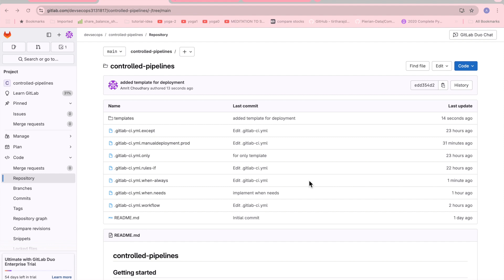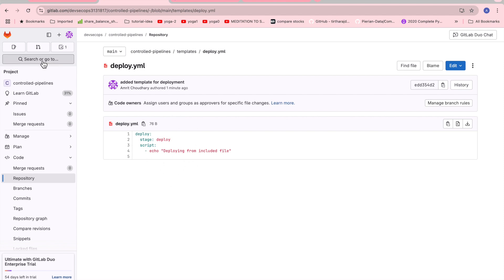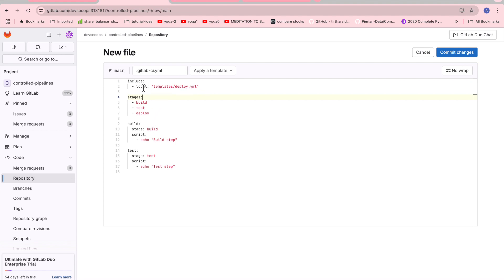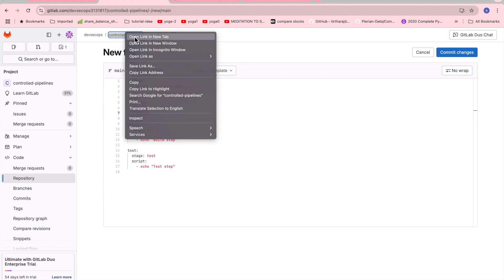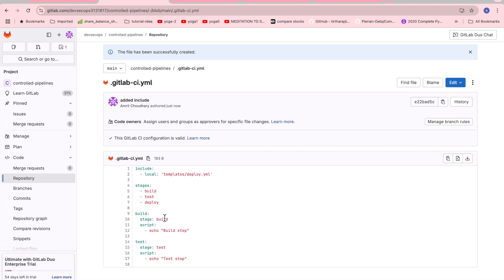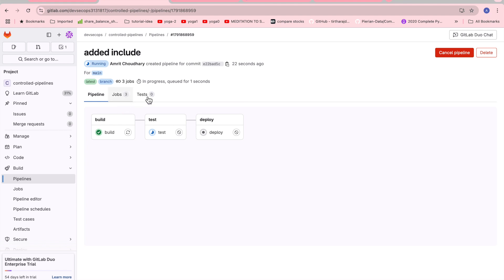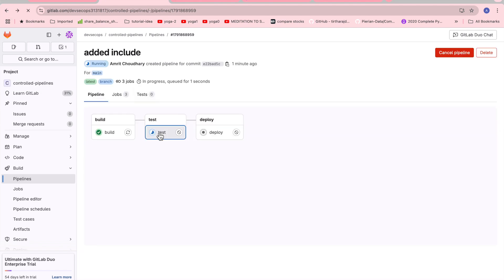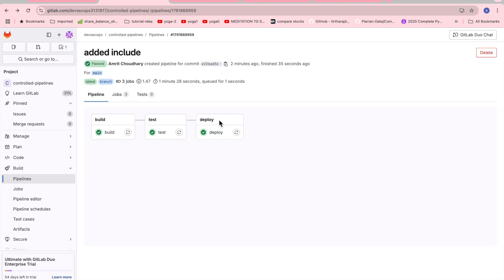GitLab CI Pipeline Templates with Include | Reusable CI/CD Blueprints in GitLab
Learn how to create reusable GitLab CI/CD pipeline templates using the powerful include: feature. In this video, I walk you through a real-world implementation of GitLab pipeline blueprints that improve efficiency, scalability, and maintainability for your DevOps workflows.

You'll learn:

What are GitLab pipeline templates and blueprints

How to structure .gitlab-ci.yml files using include:

Types of include: (local, remote, template, project)

Best practices for reusable DevOps CI/CD pipelines

Real-world examples and folder structures

💡 Ideal for DevOps Engineers, SREs, and teams managing multiple projects in GitLab.

📌 Watch till the end for bonus tips on organizing pipelines across microservices and monorepos!